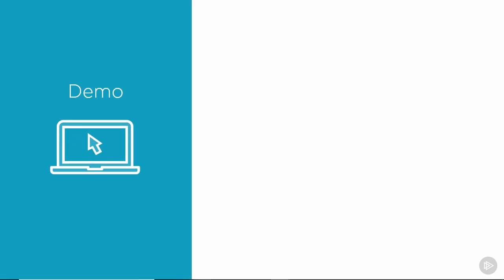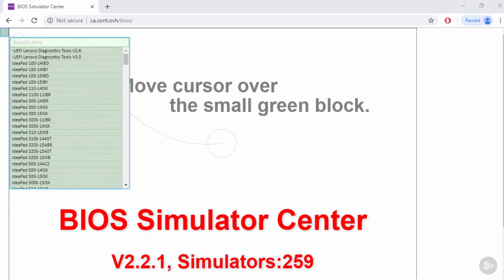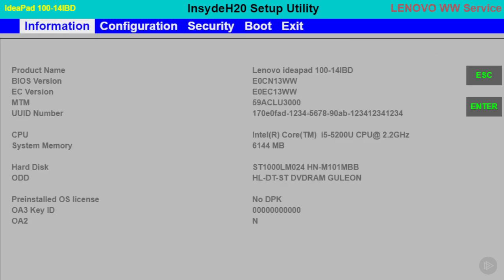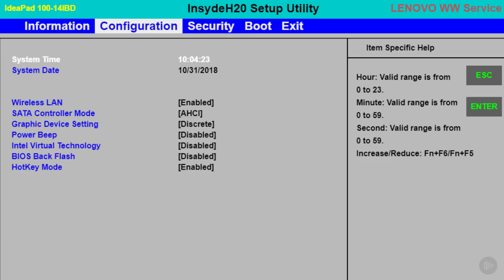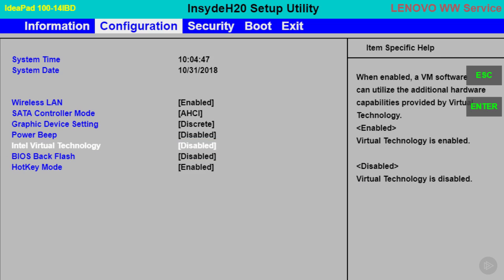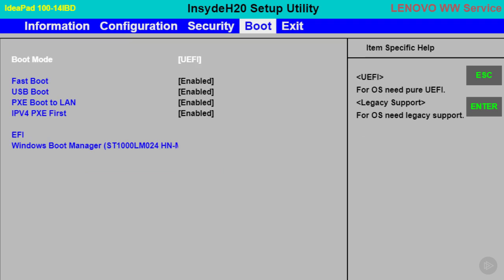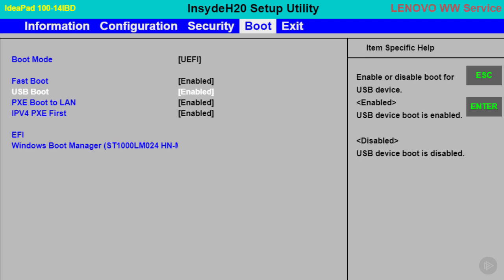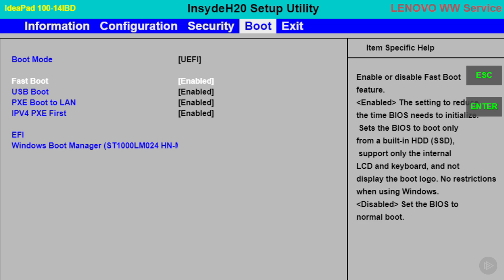Configure BIOS settings by pluralsight